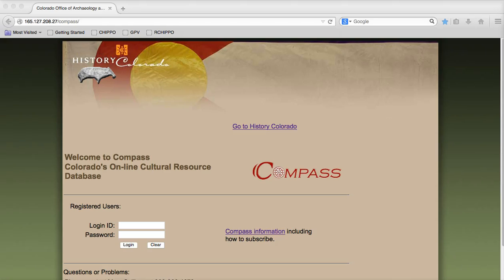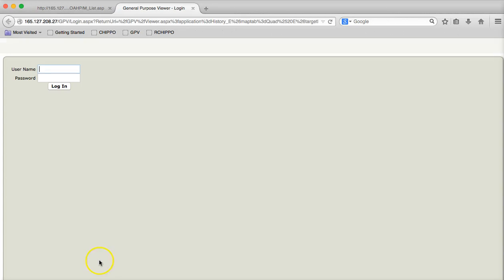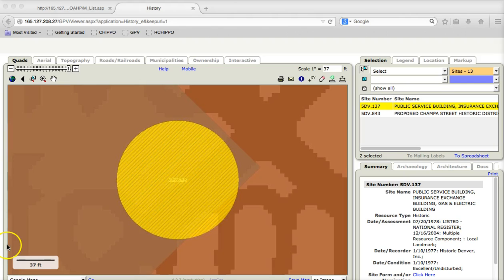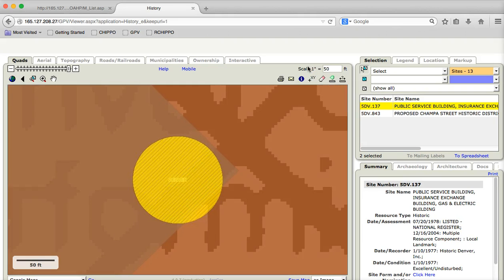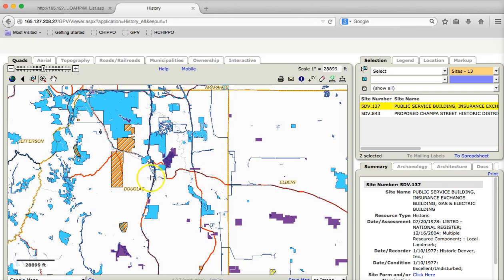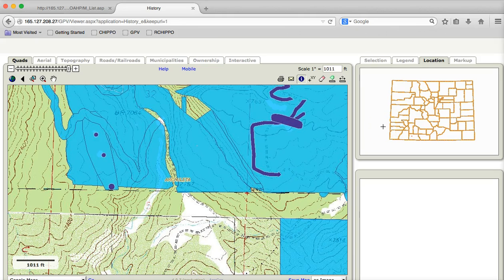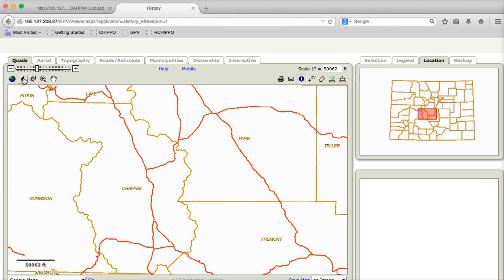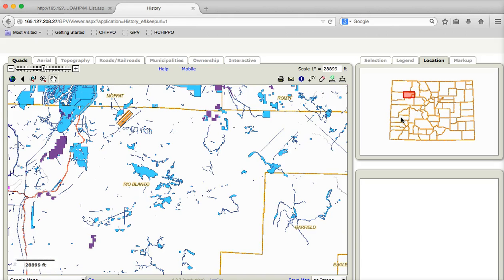Navigating Around the Map in the General Purpose Viewer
This tutorial will show you the many ways you can move around in the General Purpose Viewer, or GPV.